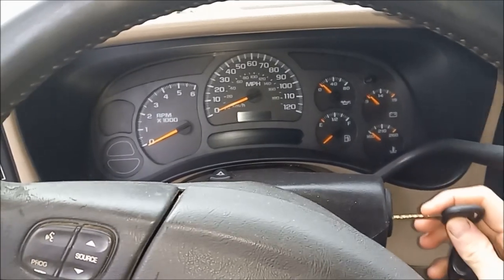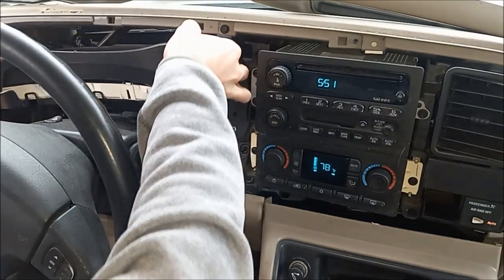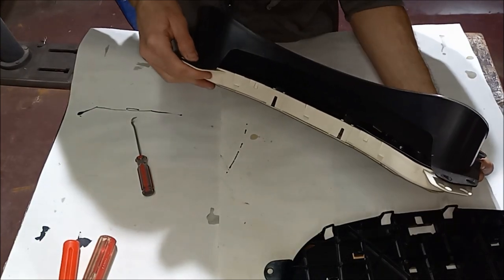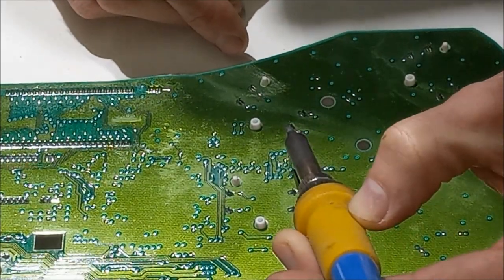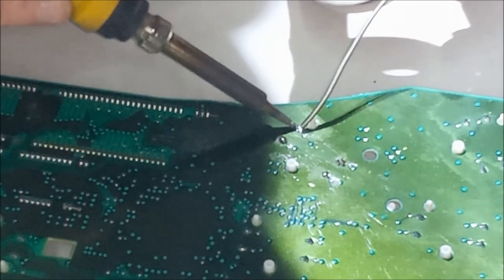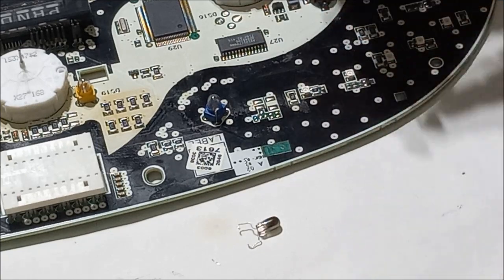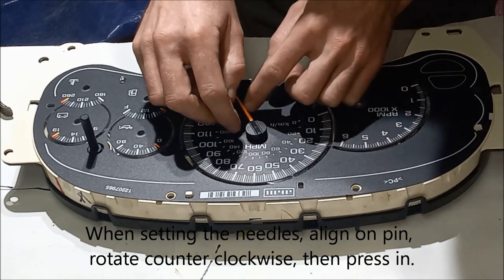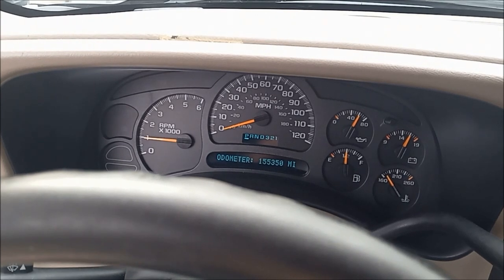Gauge repair 99-06 Silverado /Sierra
Complete step-by-step tutorial on fixing broken gauges and replacing burnt out light bulbs in the gauge cluster.  This video covers removing the cluster from the truck, opening the cluster, replacing stepper motors, assembling  the cluster, and installation back into the truck.  This video is applicable to most GM vehicles from 99-06 including; Silverado, Sierra, Avalanche, Escalade, Tahoe, Suburban, etc.

Tools needed:
-soldering iron
-7mm socket
-pick or small spade driver
-body rivet removal tool (optional, but handy)

Part number:
Stepper Motor X27 168

Fix applies to broken or faulty tachometer, tach, speedo, speedometer, temp, temperature, fuel level, oil pressure, volt meter, trans, transmission temperature gauge.